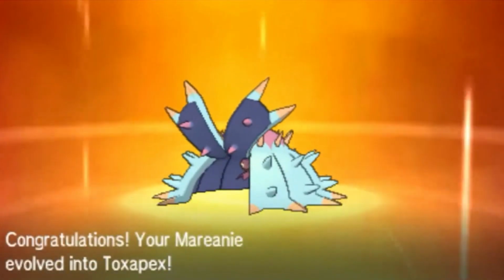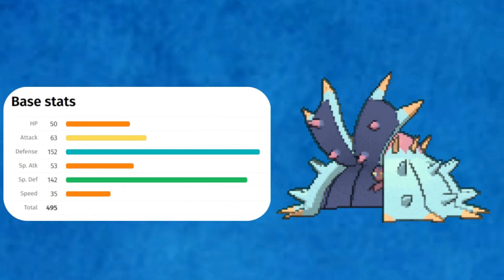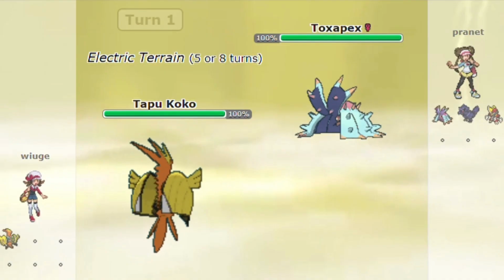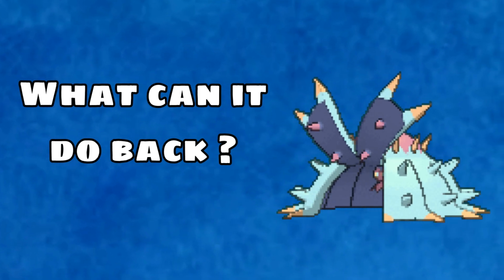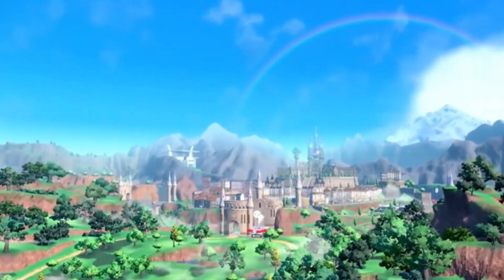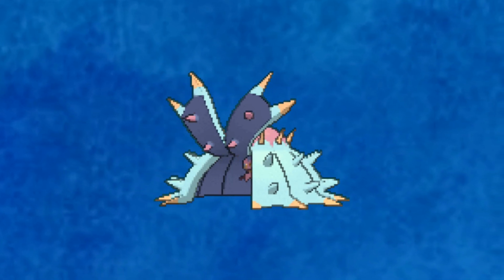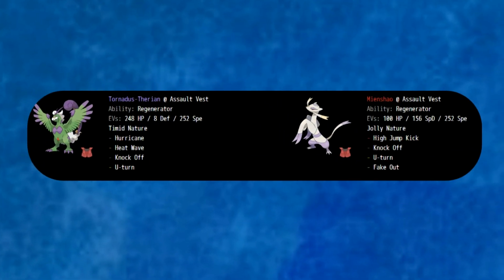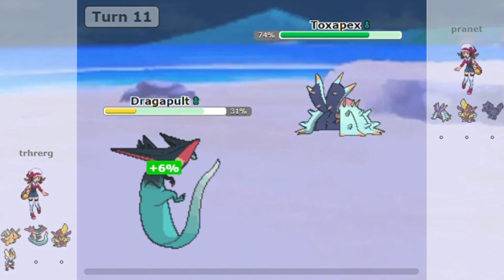How Nerfing This Pokemon Couldn't Stop it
This video tells the competitive history of toxapex. Toxapex is one of the most commonly used pokemon in singles and has continued to be so in gen9 despite getting some nerfs.